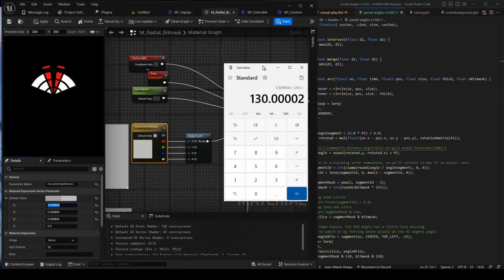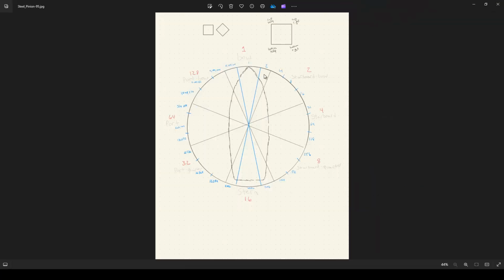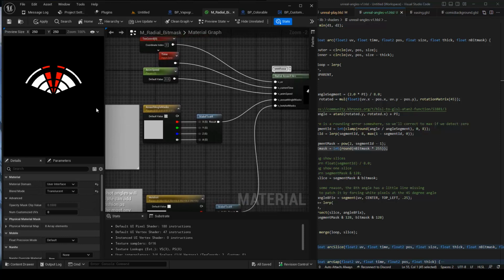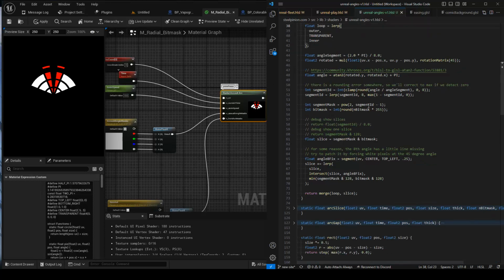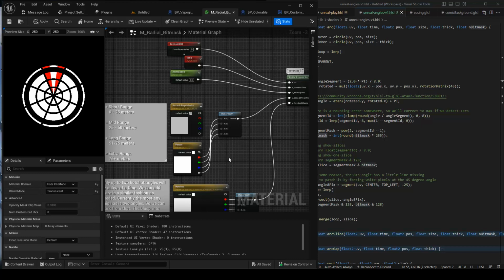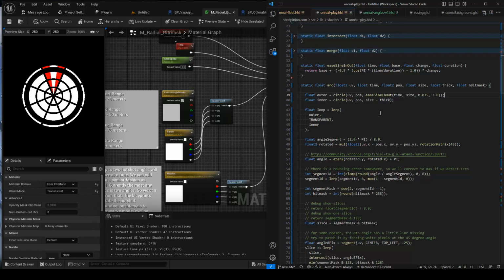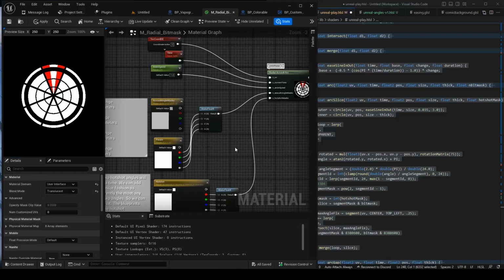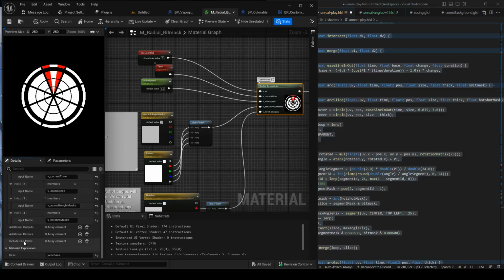Trigonometry in Raw Shaders for Unreal 5 DEVLOG ISSUE 37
Because few things are sexier than trigonometry. My last month of tinkering has finally led me to accomplish this old goal of visualizing our complex attack vector possibilities using the serverside data.